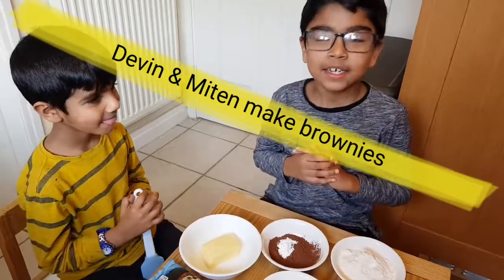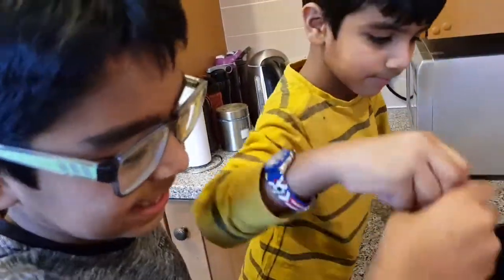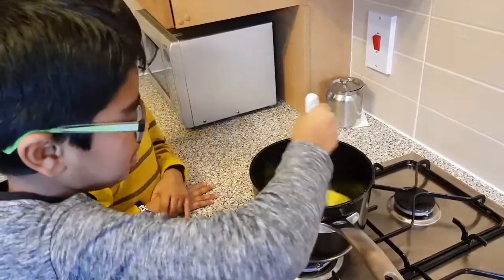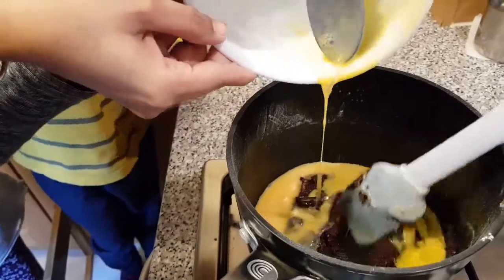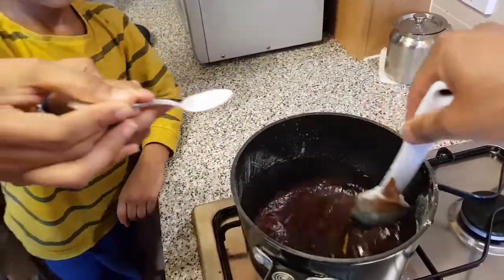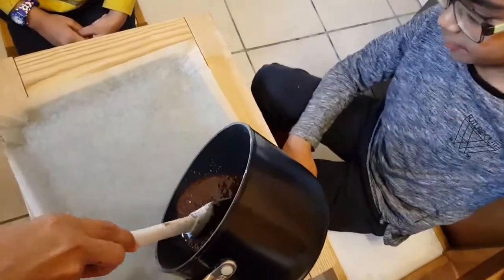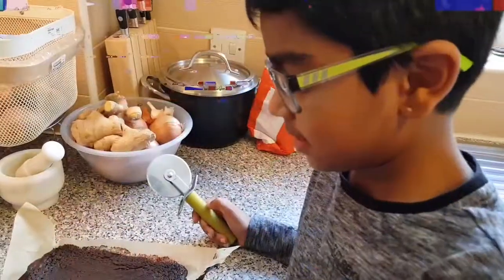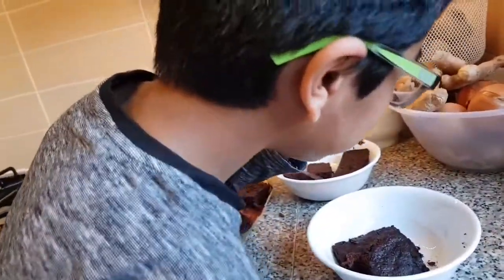Devin and Miten making chocolate brownies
Yummy yummy in my tummy chocolate brownies.  Our first attempt at making these tasty snacks!